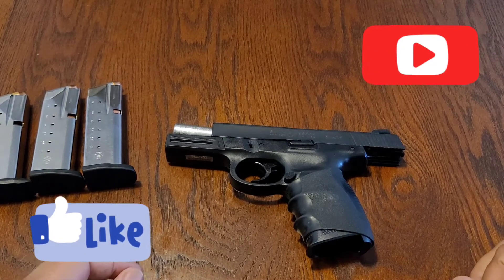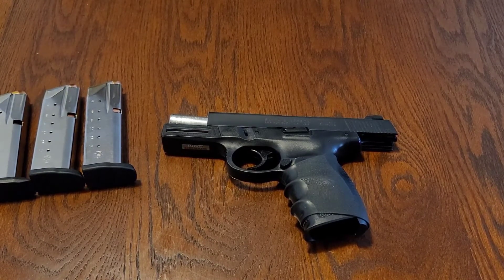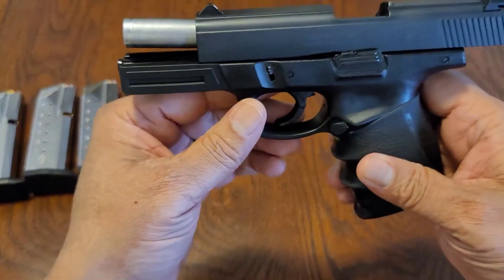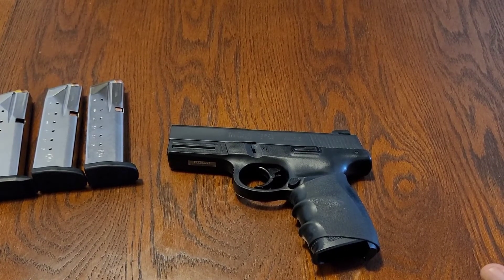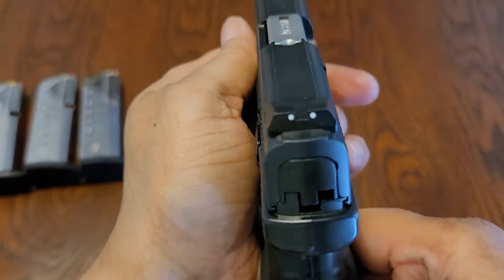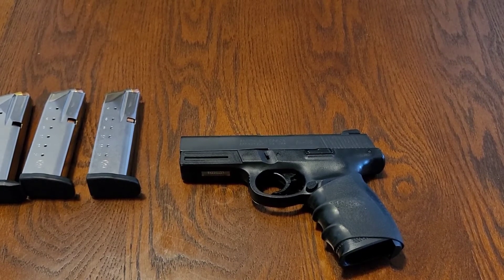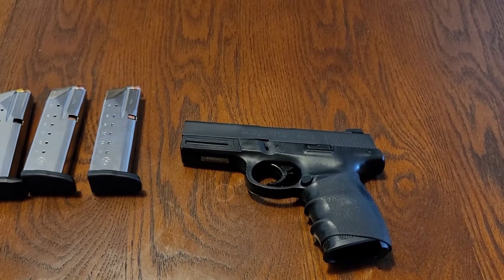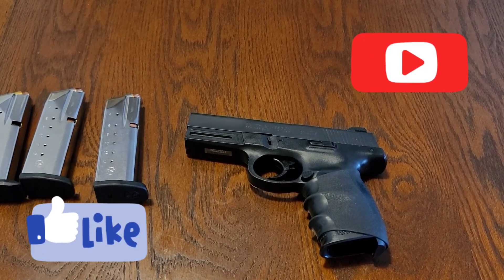Smith & Wesson Sigma 40VE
Smith & Wesson Sigma 40VE Quick Review